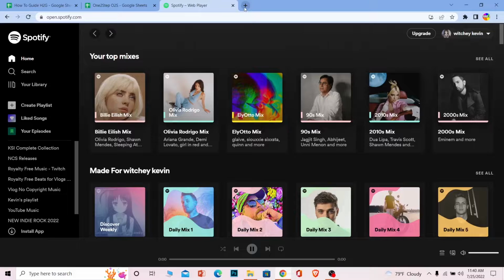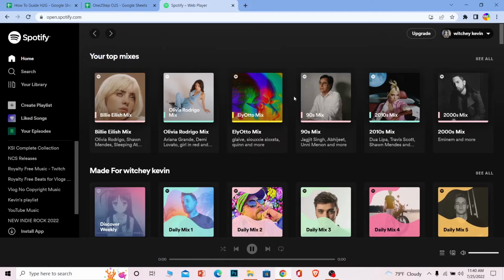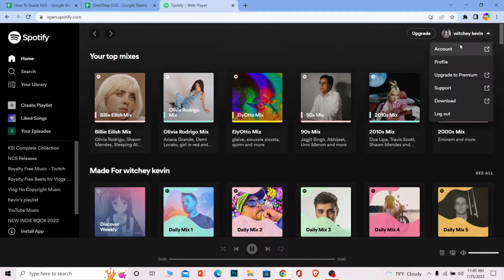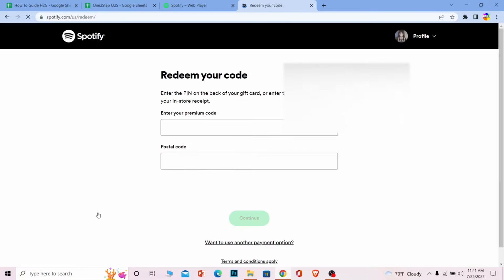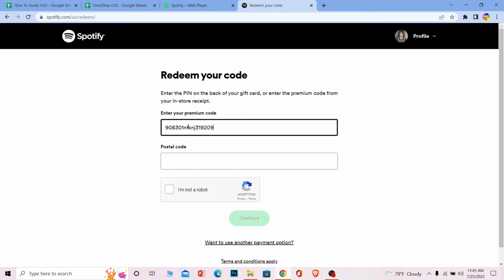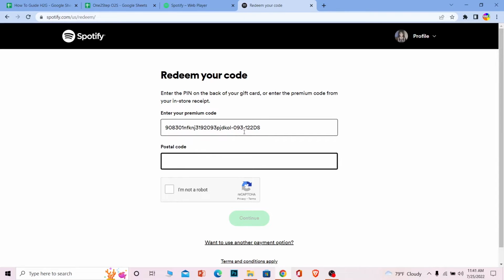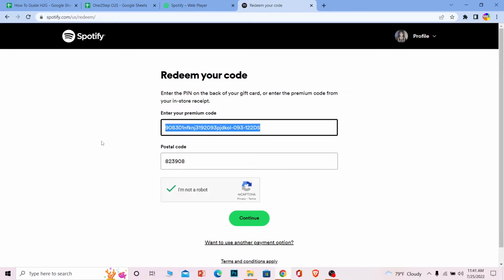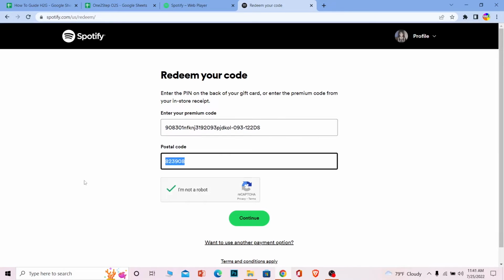How To Redeem Spotify Gift Cards? Spotify Gift Card Tutorial 2022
This video walks you through the step by step process of how to redeem Spotify gift cards.If the address of where you live in India matches the postcode of where your account is registered, your Spotify account will have the premium version of Spotify. Once you go on spotify.com, you need to login into our account.  The place where you guys need to enter your Spotify gift card code. Watch the video till the end and learn the steps in detail.